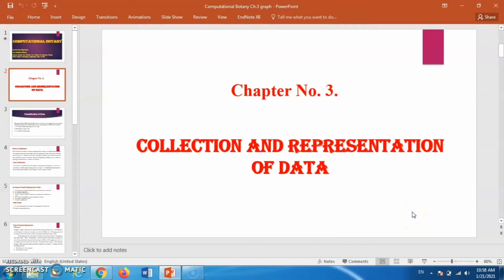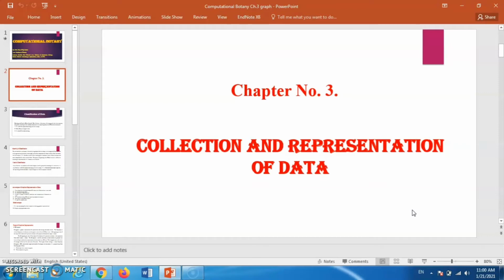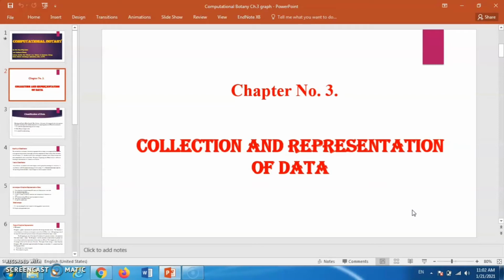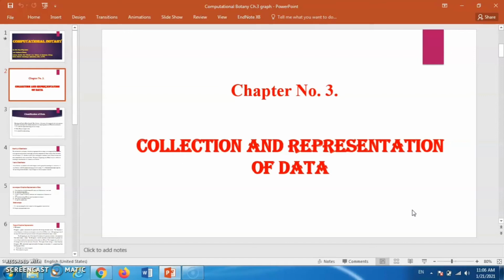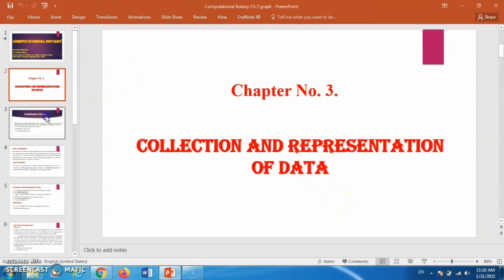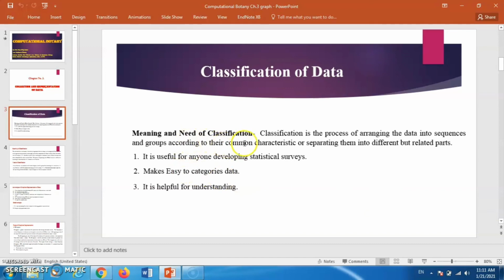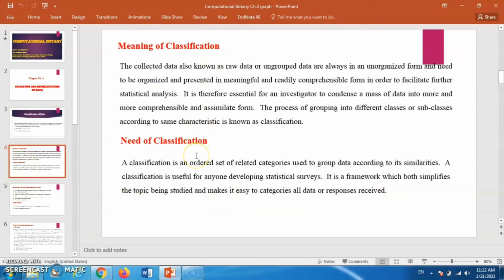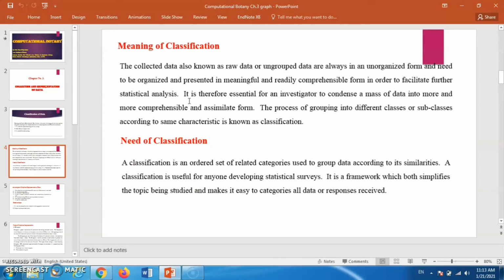Collection and Representation of Data Part I